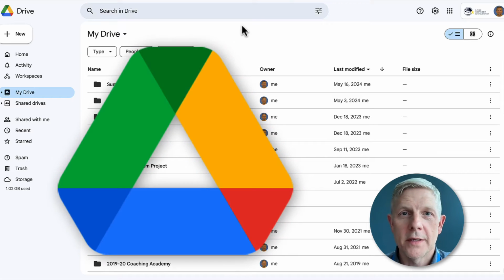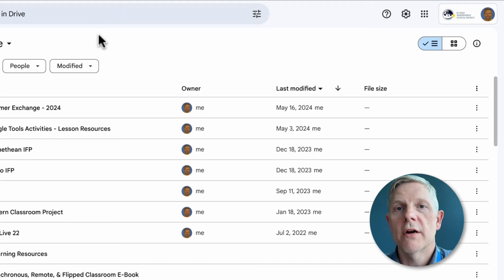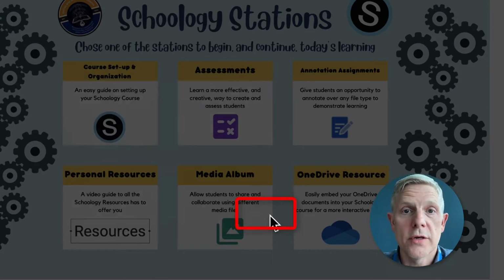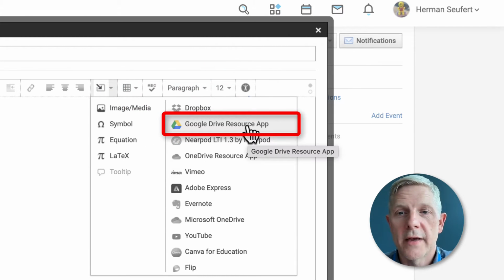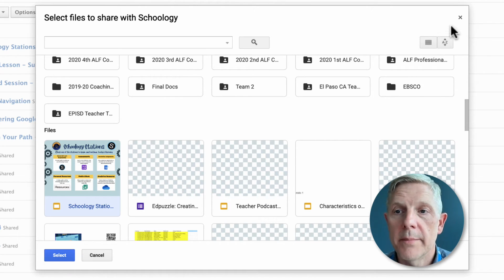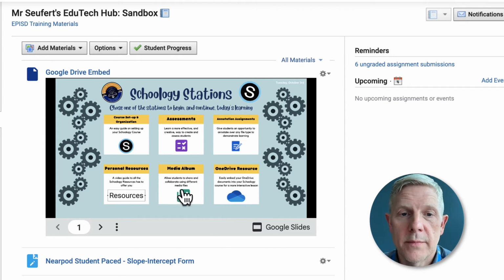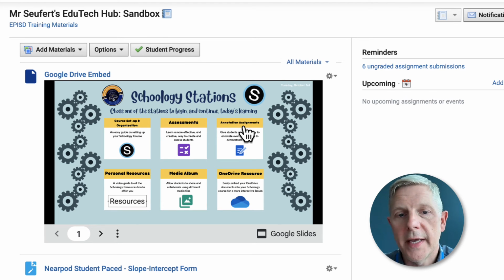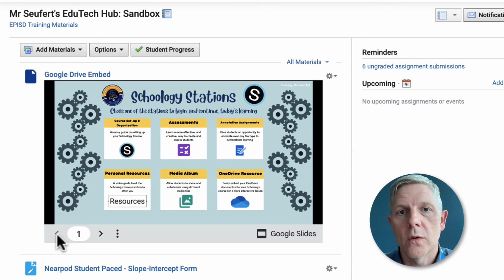Schoology Google Drive Resource App